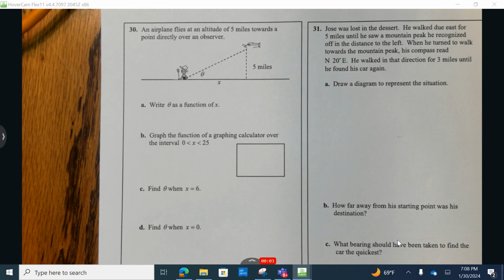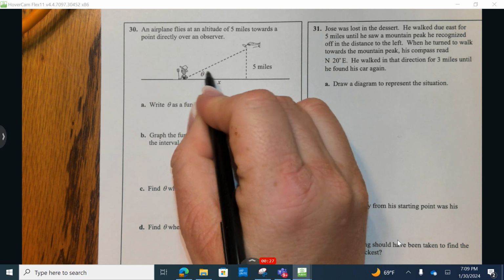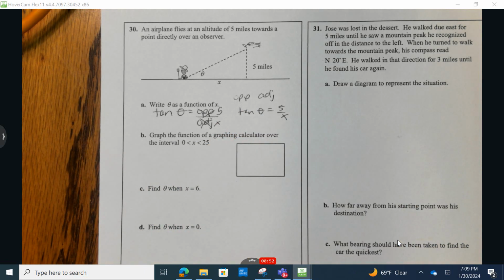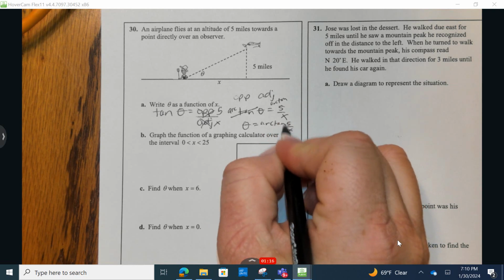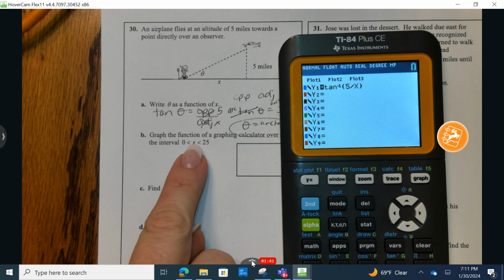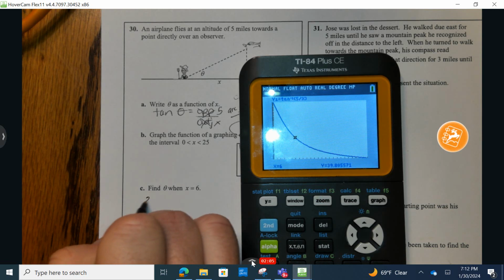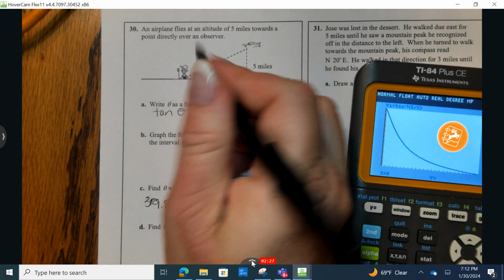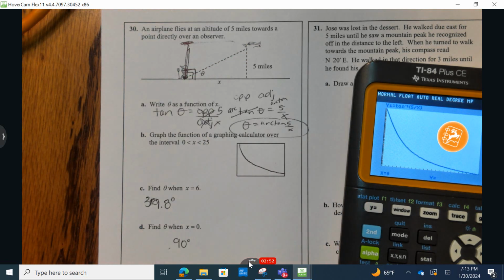Unit Ten Review_Question 30